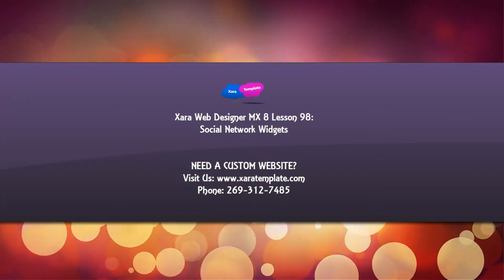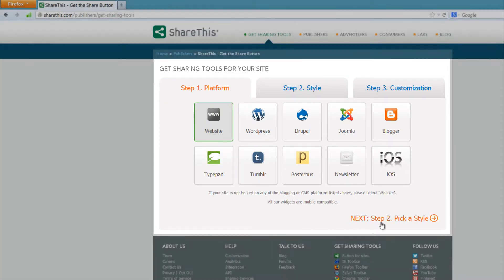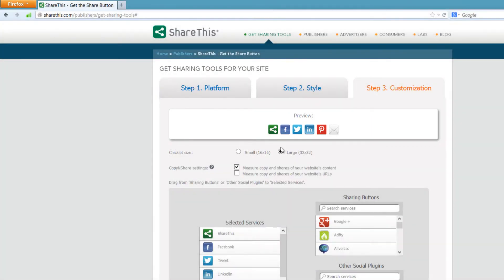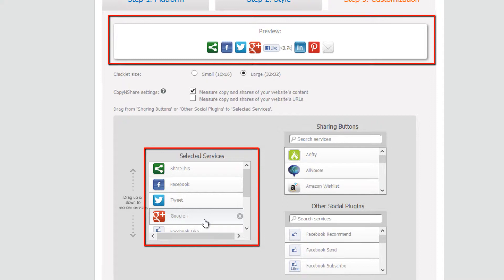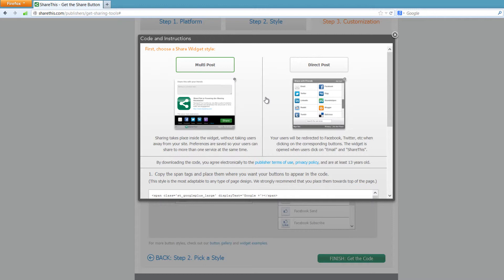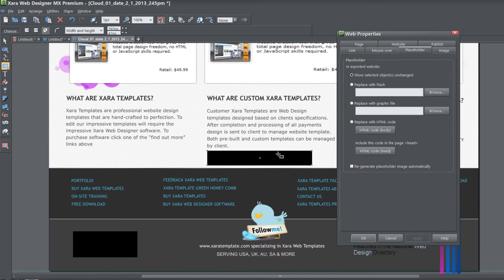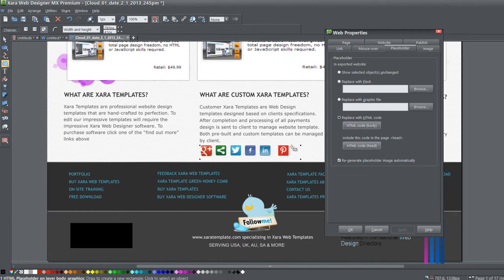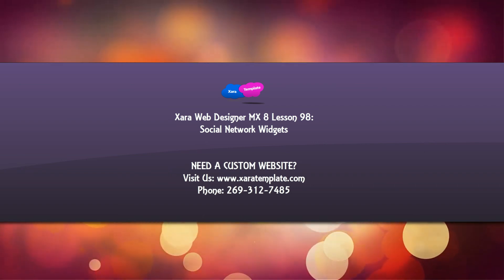Web Designer tutorials for Xara Web Designer 8 - Social Network Widgets with Share This Lesson 98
Web Designer Tutorials for Xara Web Designer 8 MX Premium - This web design tutorial will show you how to add social network widgets to your Xara Web Designer website using the "Share This" website widget system. To add the social network widgets you will need to use a website placeholder for both the "head" section and "body" section under placeholder web properties tab. If you need assistance using Xara Web Designer let us know and we will do our best to create web design tutorials to help you. Be sure to view some of our other web design tutorials on our web design channel for HTML web design because that will help you add some extra functionality to Xara Web Designer.